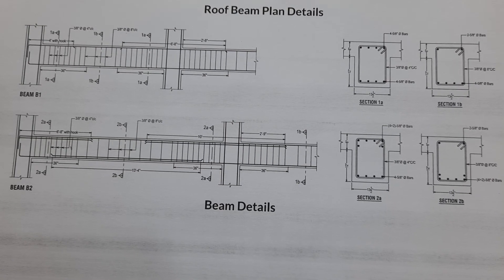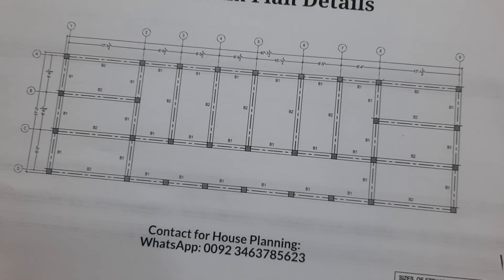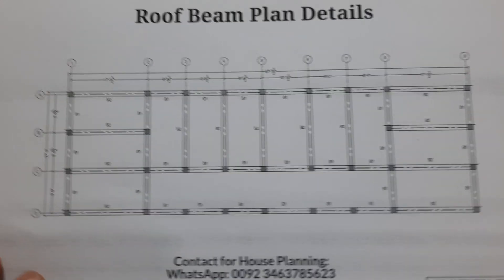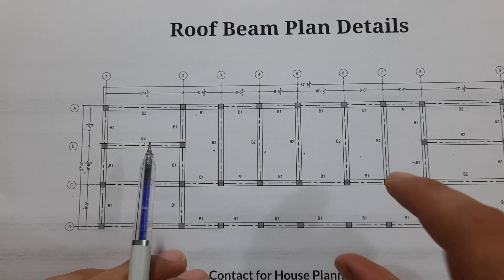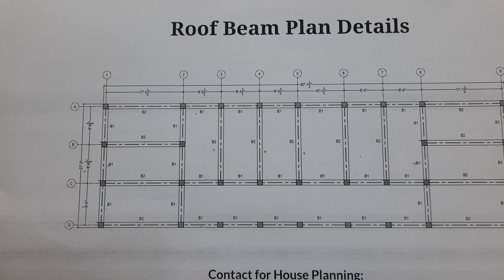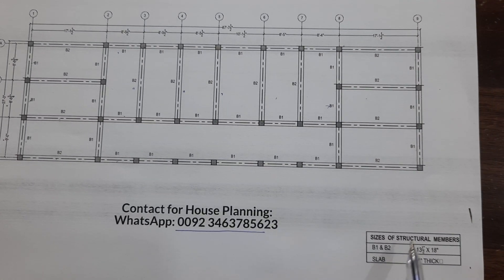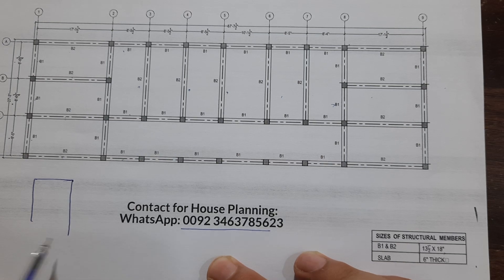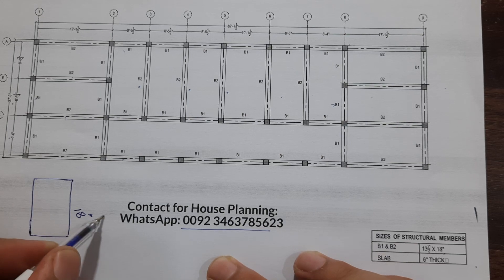Structure Design of Floor Beam